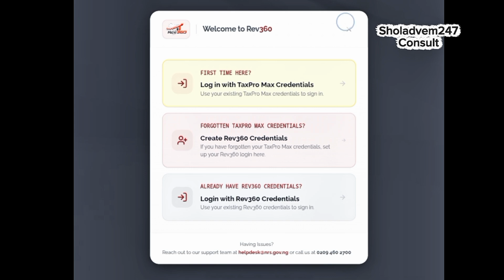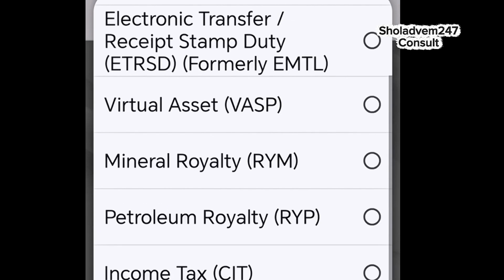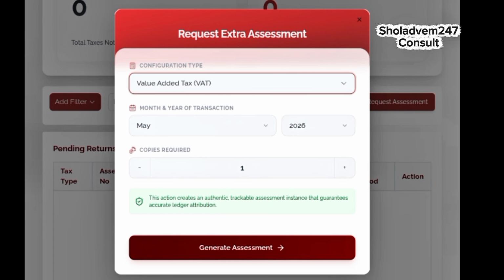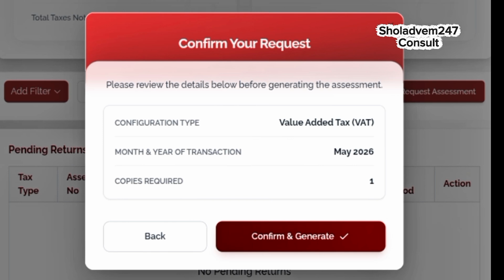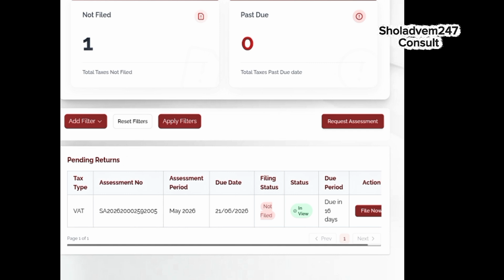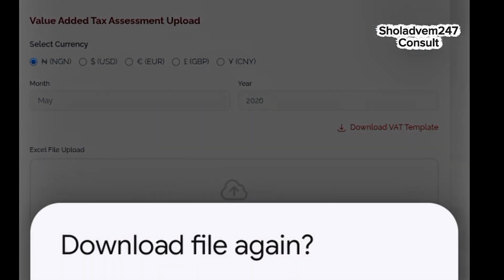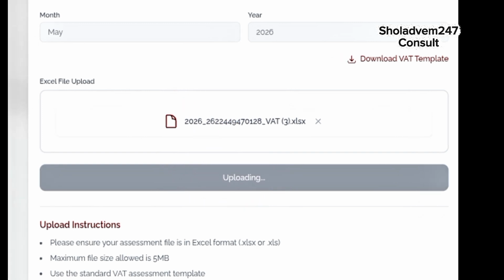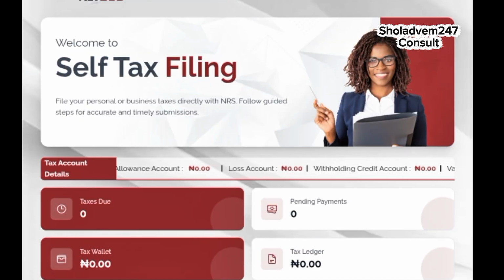HOW TO REQUEST FOR MONTHLY VAT ON REV360 PORTAL Step by Step Guide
00:00 Introduction
00:42 What Monthly VAT Means
01:30 Things You Need Before Requesting VAT
02:45 Logging Into Rev360 Portal
04:00 Locating VAT Section
05:15 How To Request Monthly VAT
07:20 Information Required Before Submission
08:45 Common Mistakes To Avoid
09:45 Final Review & Submission
10:15 Closing Advice